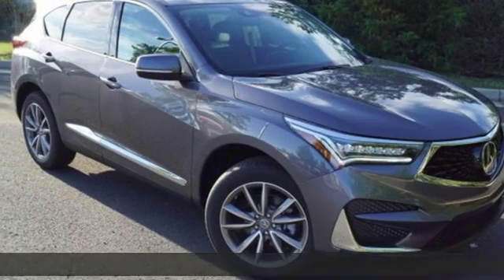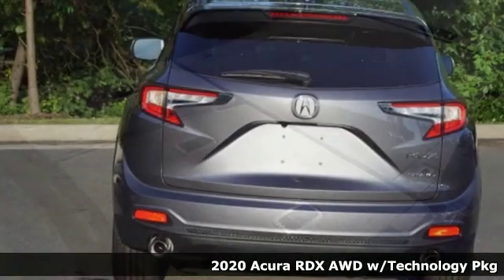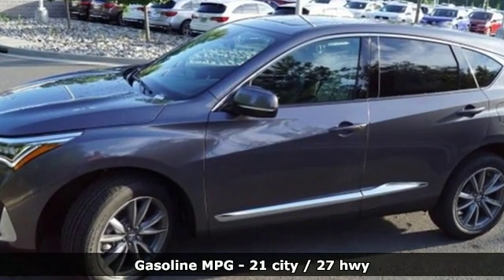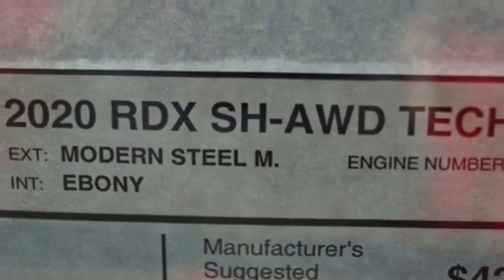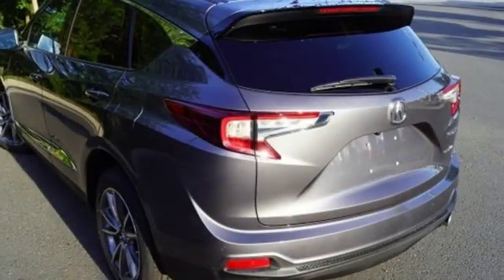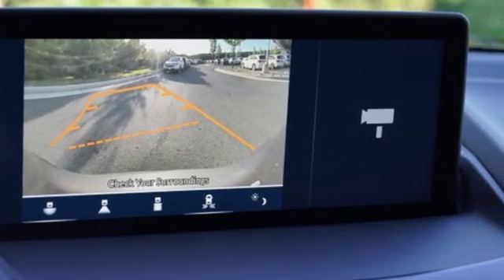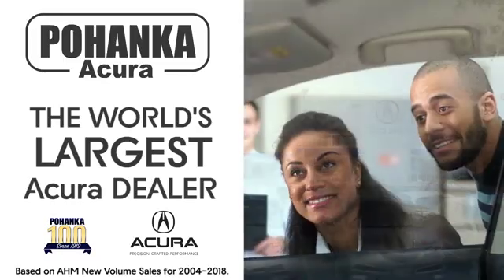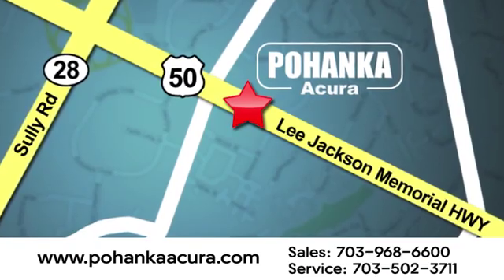New 2020 Acura RDX Chantilly VA Acura Washington-DC, DC LL004010 - SOLD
Year: 2020
Make: Acura
Model: RDX
Trim: Technology Package
Engine: 2.0L 16V DOHC
Transmission: 10-Speed Automatic
Color: Gray
Interior: Ebony
Stock #: LL004010
VIN: 5J8TC2H54LL004010
Modern Steel Metallic with leather trimmed ebony sport seats, heated front seats, 2.0T power, SH-AWD, technology package, navigation, panoramic power moon roof, satellite radio, and much more. Recent Arrival! 21/27 City/Highway MPGbrbrbrAll prices exclude taxes, title, license, and dealer processing fee of $799.00. Published price subject to change without notice to correct errors or omissions or in the event of inventory fluctuations. All features not on all vehicles. Vehicles shown are for illustration purposes only. MPG is based on 2016 EPA mileage ratings. Use for comparison purposes only. Your actual mileage will vary, depending on how you drive and maintain your vehicle, driving conditions, battery pack age/condition (hybrid only), and other factors. MPG is based on 2017 EPA mileage ratings. Use for comparison purposes only. Your mileage will vary depending on driving conditions, how you drive and maintain your vehicle, battery-pack age/condition (hybrid only), and other factors.

Address:
13911 Lee Jackson Highway